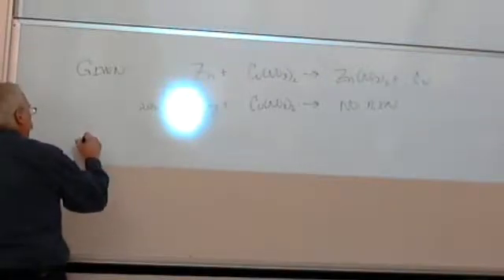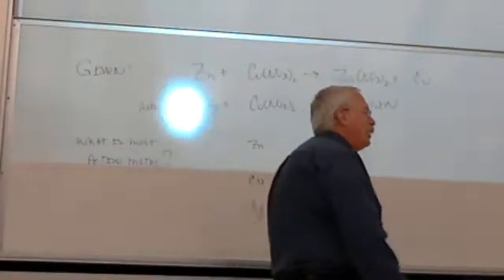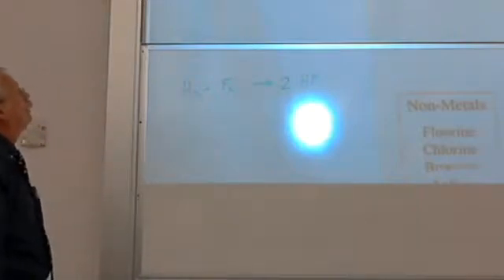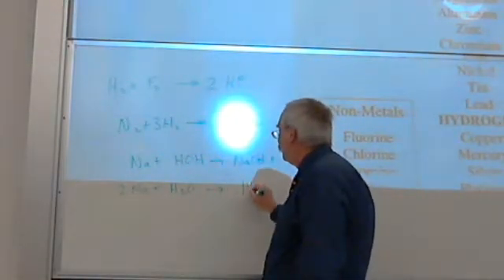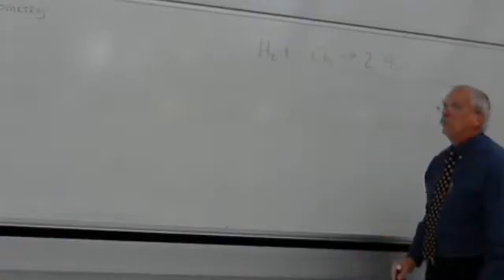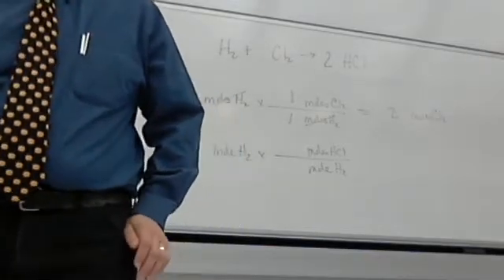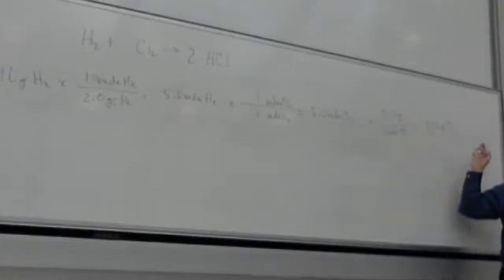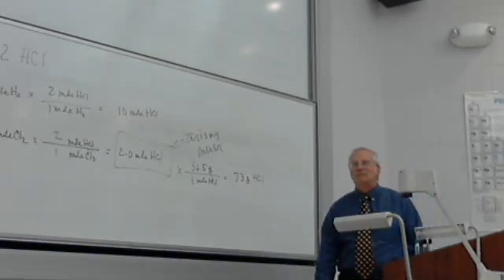Exam 3 Material:10/31/2013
Material for CHEM 1151 Exam 3